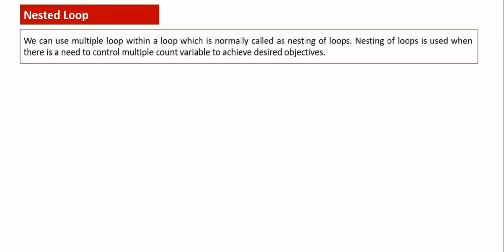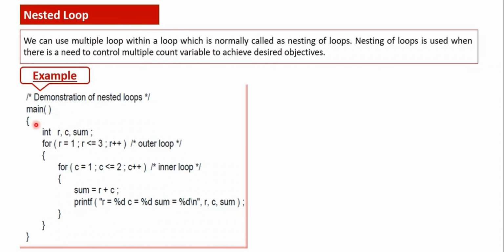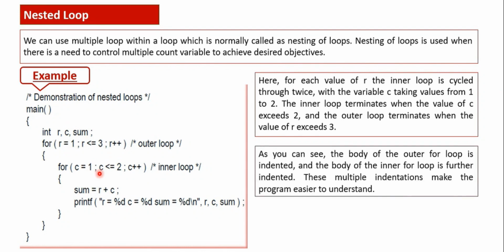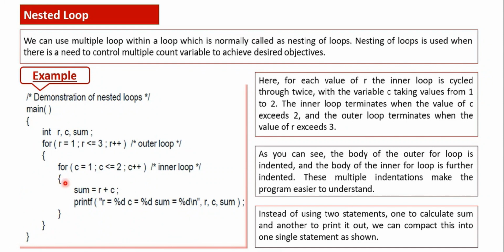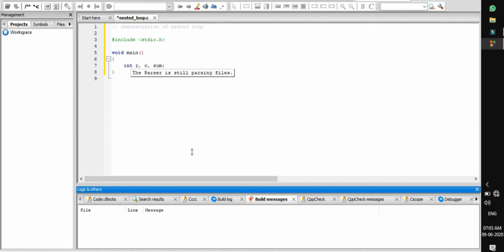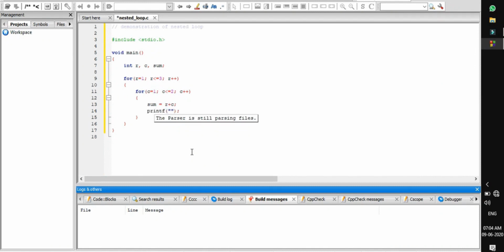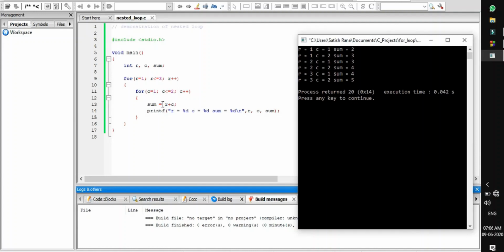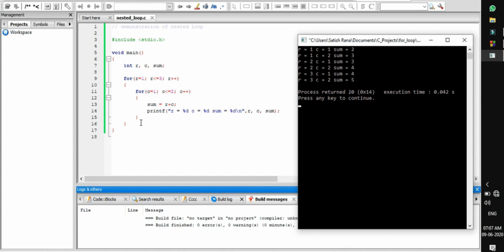Break and Continue in Nested Loops | C Programming Tutorial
Loop Control Statements || Nested Loops || English Tutorial - 12